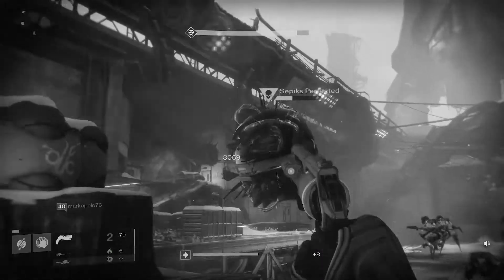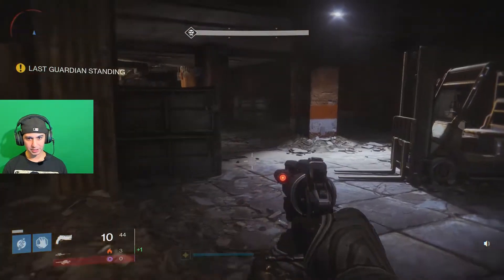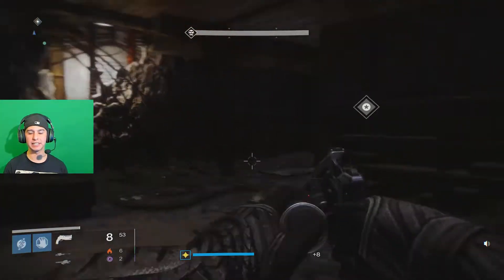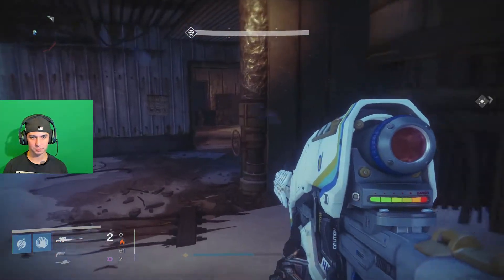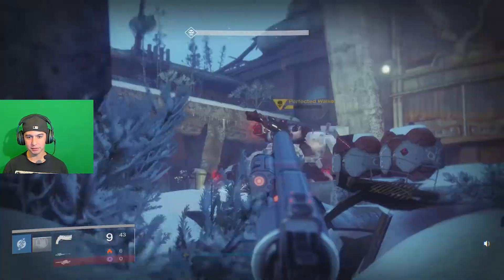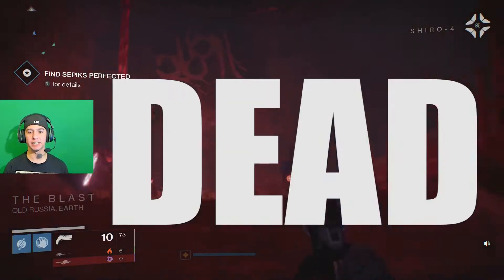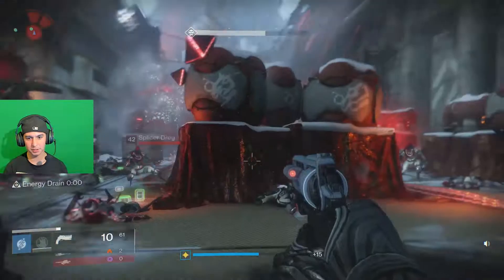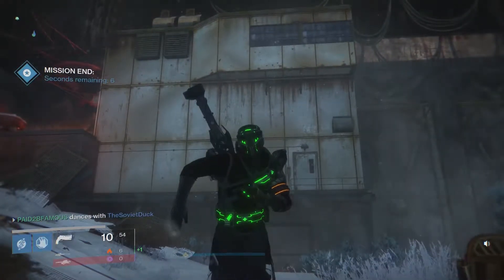Destiny: Sepiks Prime Strike - Farewell Series Saying Goodbye To Sepiks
Its been a long journey but finally Destiny 1 is coming to and end! So to pay our respects we are going back to the first strike i've ever played.